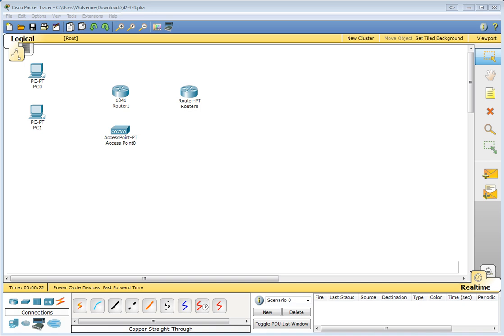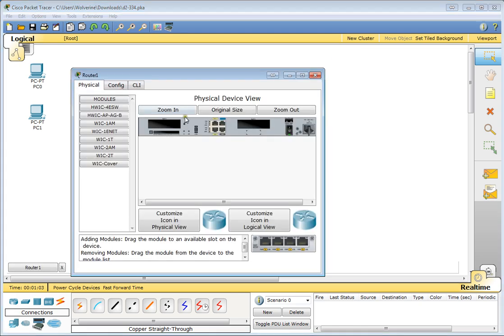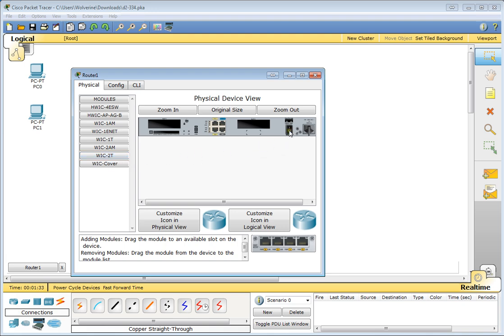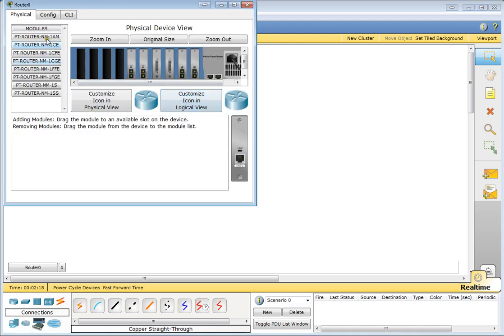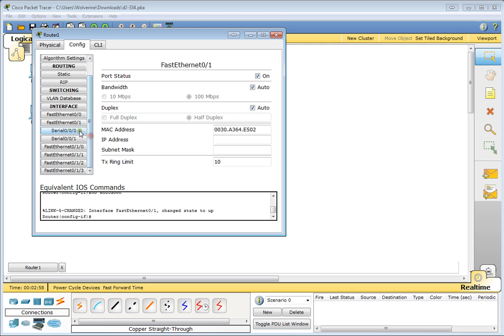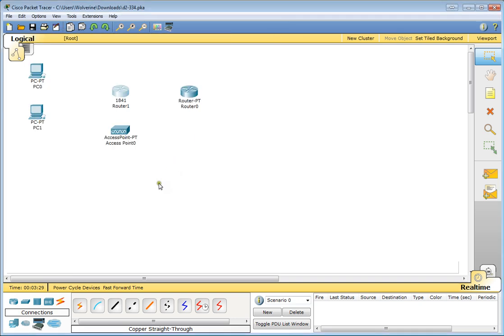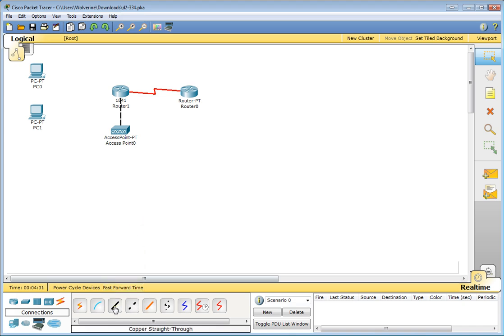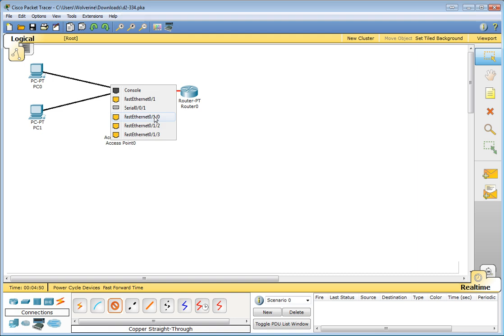Networking 334.mp4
Exploring Internetworking Devices